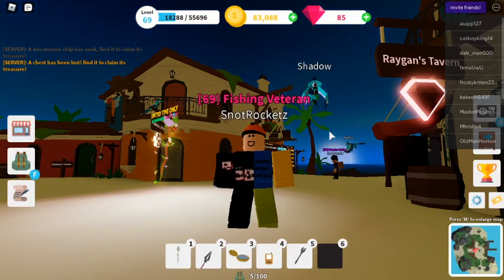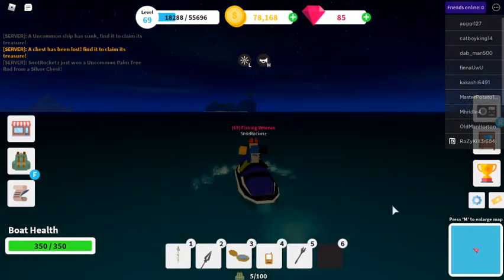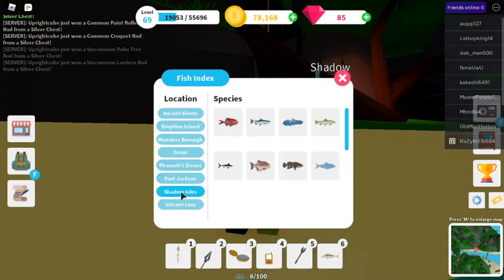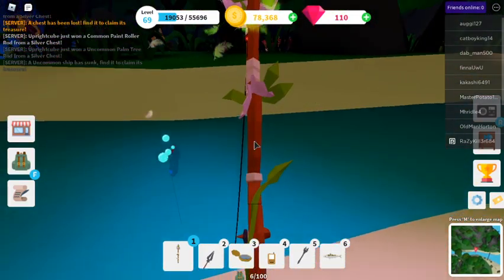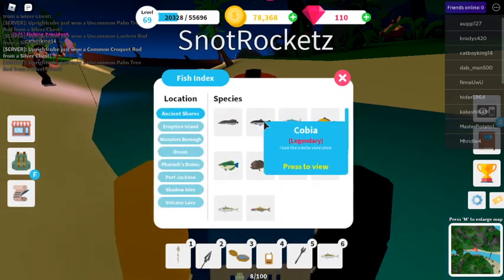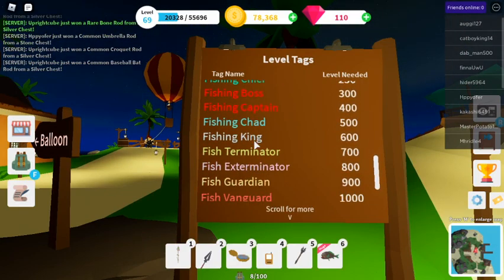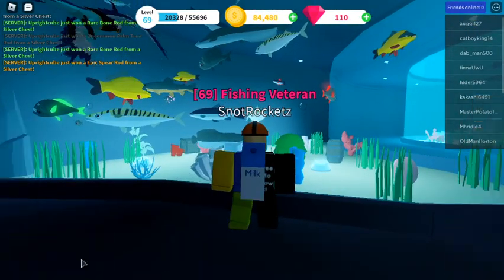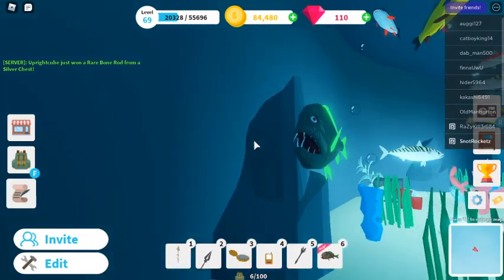Catching a SUPER RARE Fish In ROBLOX!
Hey guys, today I played a game where you get to fish at several different islands for several different fish! If you haven't seen any of my other Roblox videos,